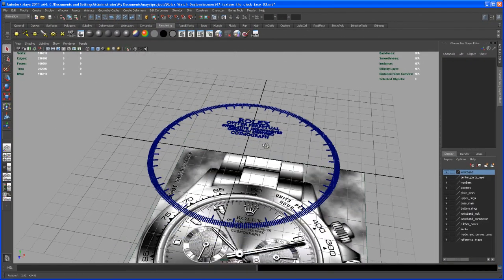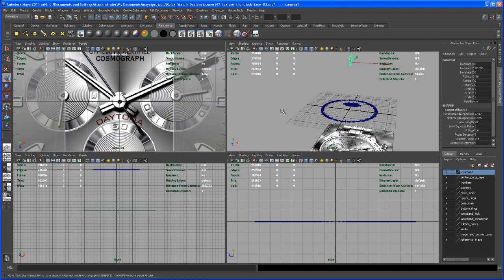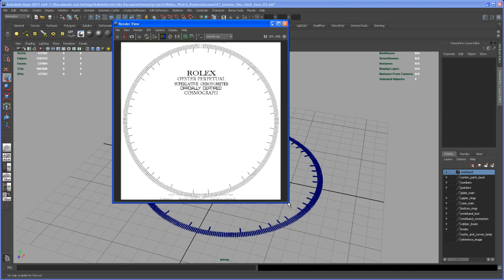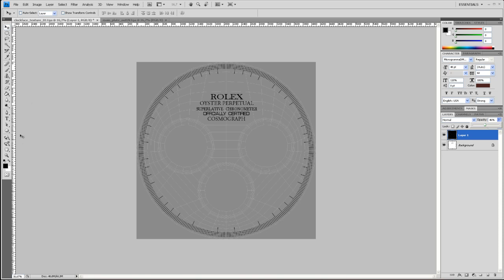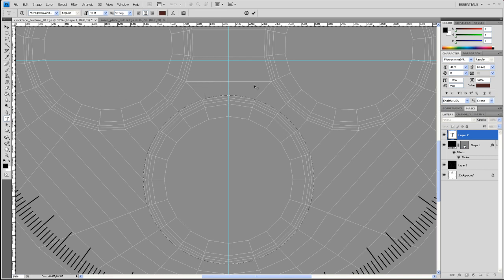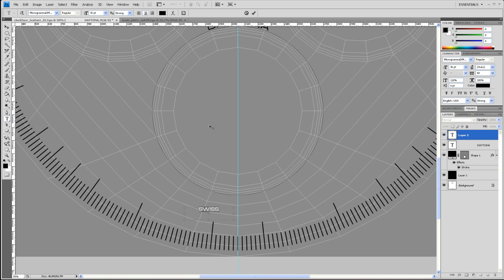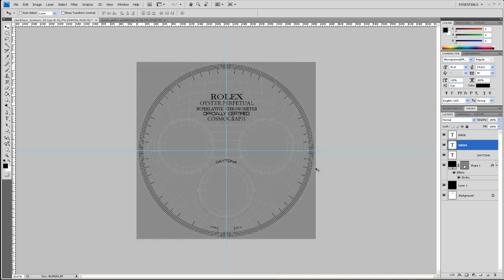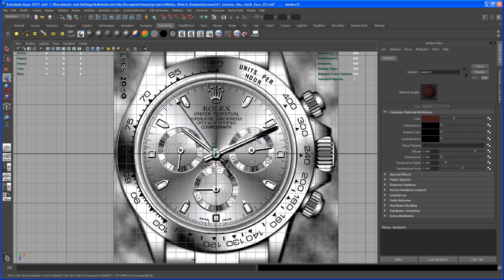Modeling tutorial in Maya - ROLEX DAYTONA watch - Part 48: texture the clock face 03